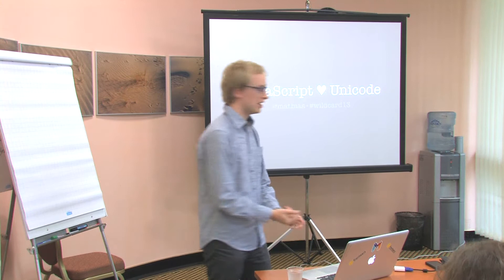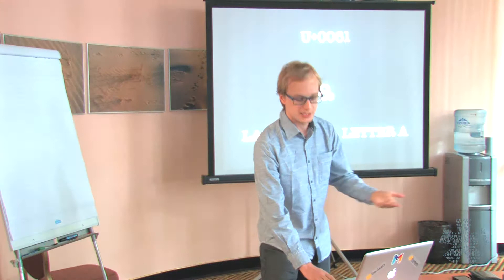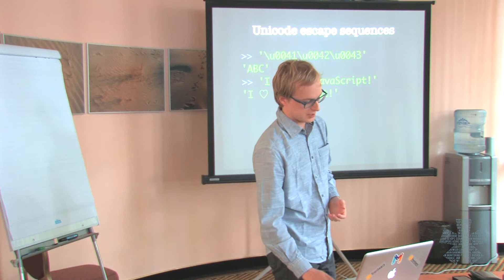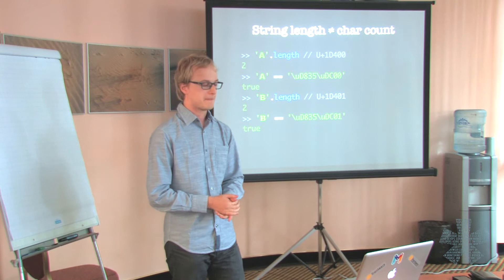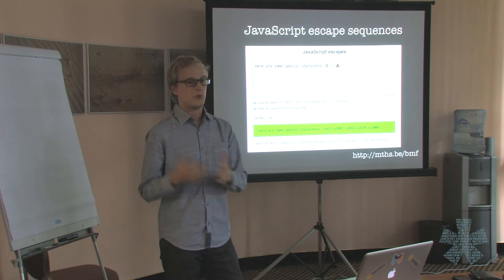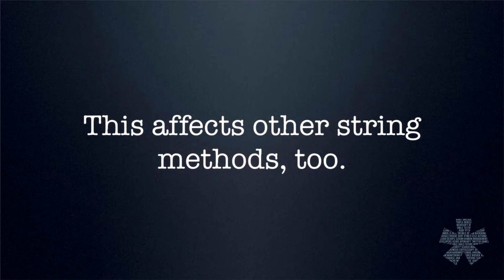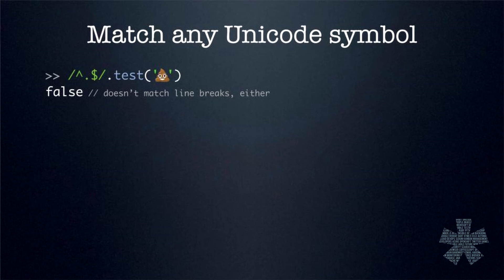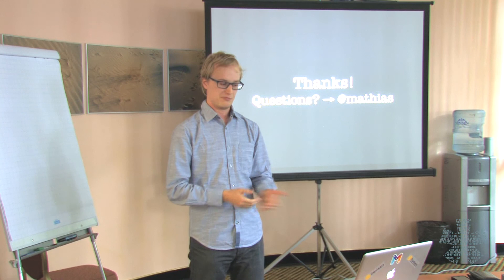Mathias Bynens 'Unicode in JavaScript'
Presentation: Unicode in JavaScript
Speaker: Mathias Bynens
Event: Wildcard Conference 2013 by LDN, Agile Latvia and LVOUG on September 13, 2013